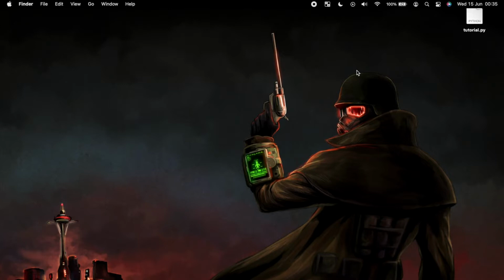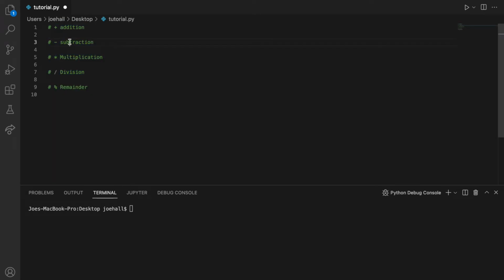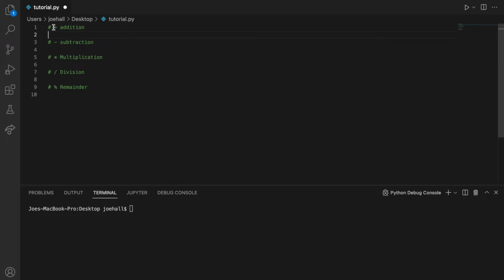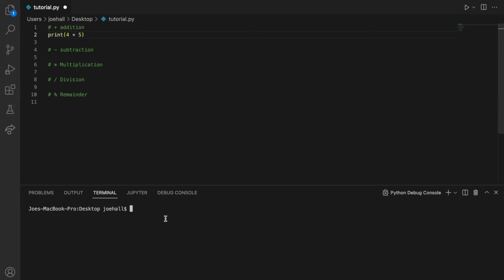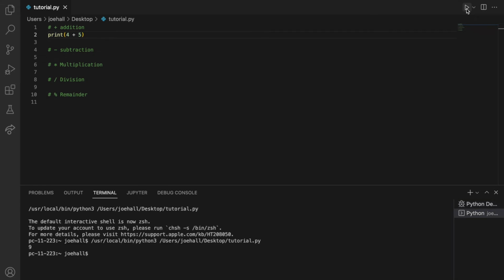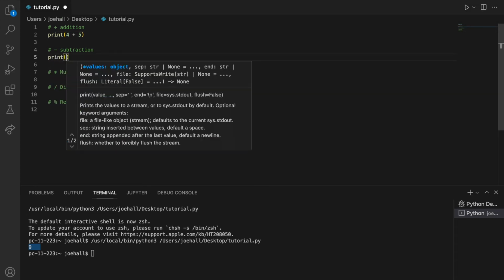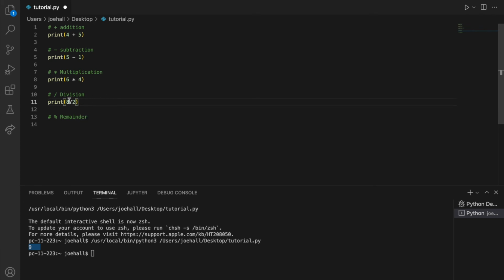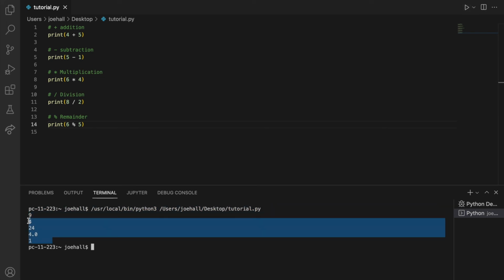Beginners Guide to Python #2 - Arithmetic Operators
In this video I go over arithmetic operators in Python.